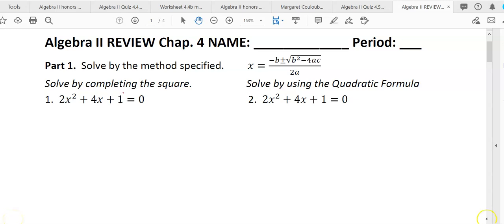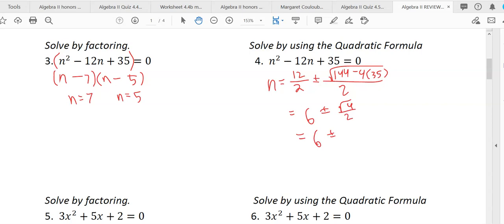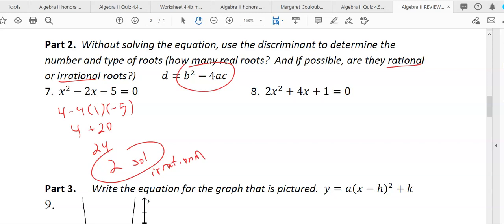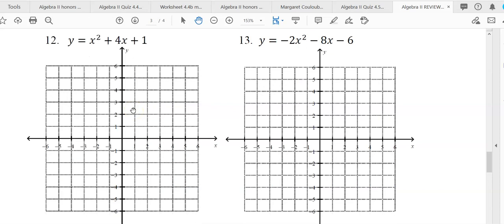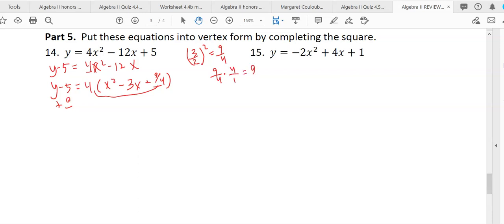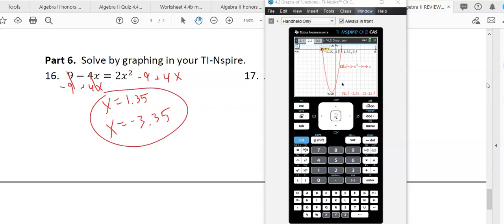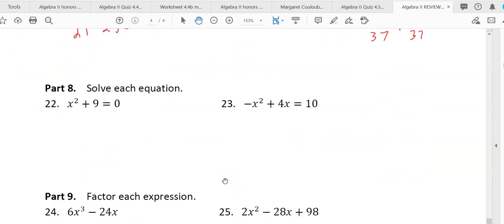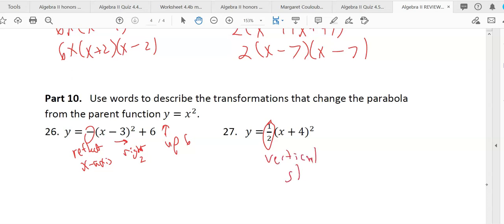Ch 4 Review Alg 2